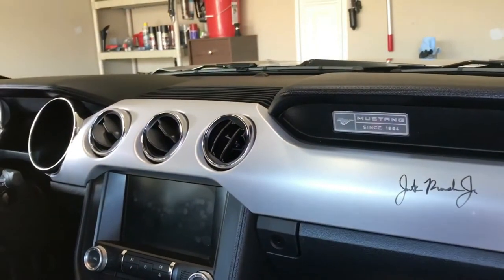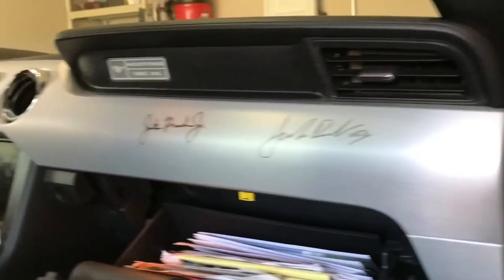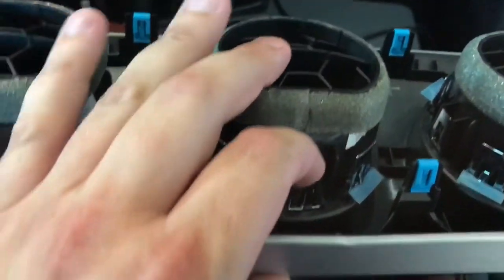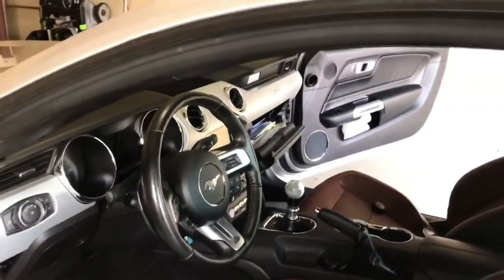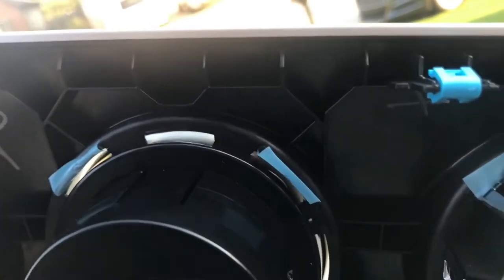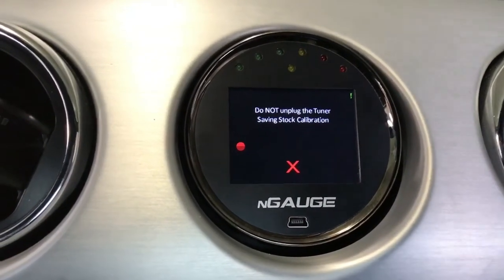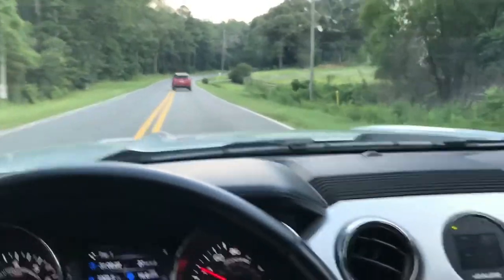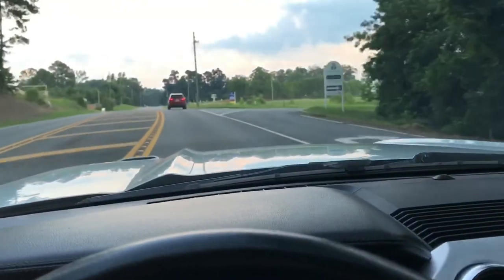nGauge install in A/C vent and Lund tune on a 2015 s550 mustang GT. ✔️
Took some time and installed a nGauge and Lund racing tune on a friends 2015 S550 Mustang.  Everything went smooth, i wish i could have gotten some footage of the WOT pulls for the data logging but i could not. Thanks to all that are watching my videos.